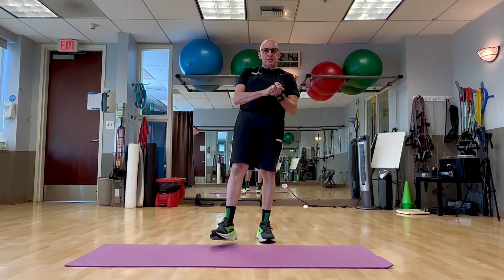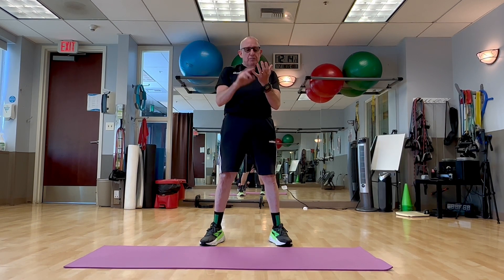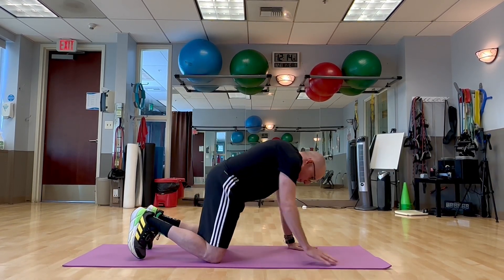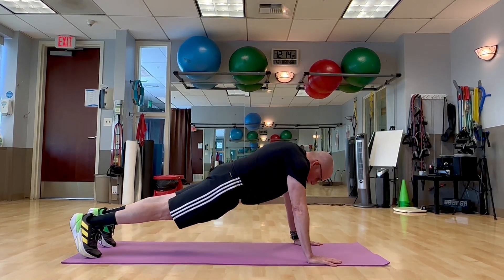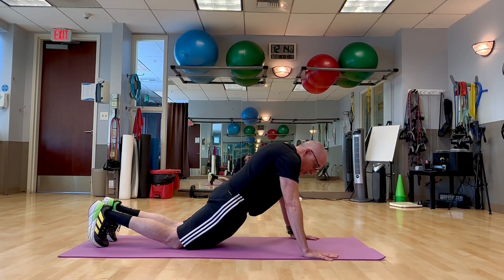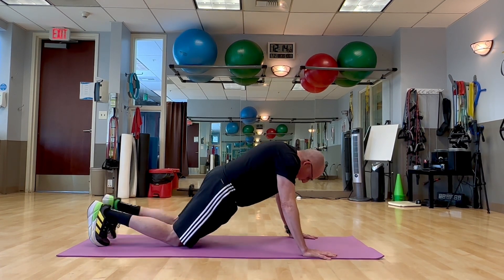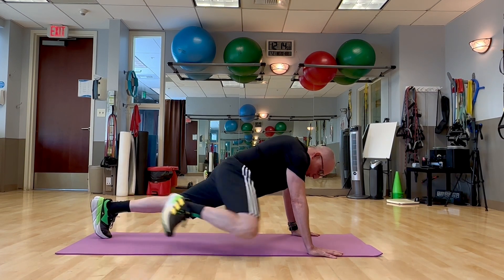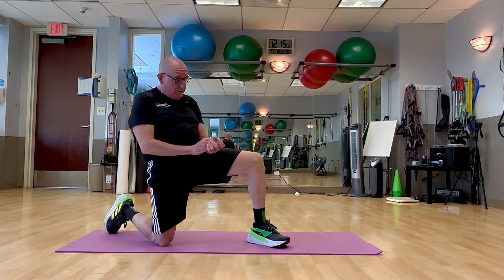Plank to Push Up to Spider Plank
Learn how to plank to push up to spider plank with CHF Personal Trainer, Jon.